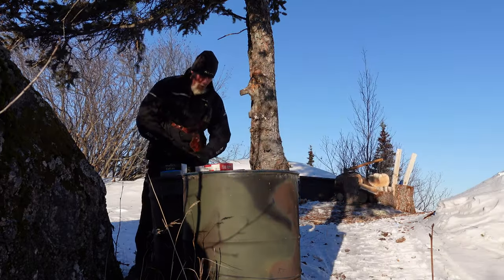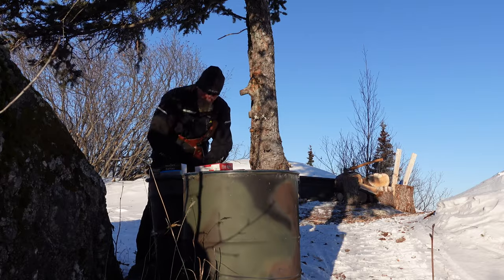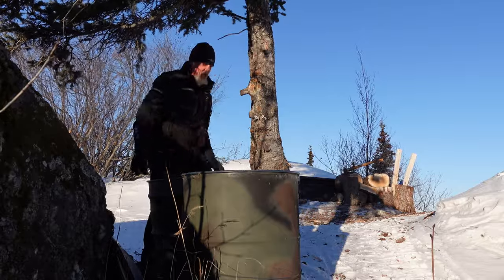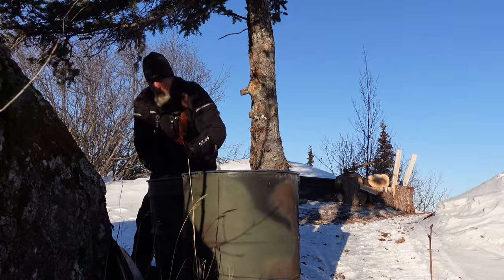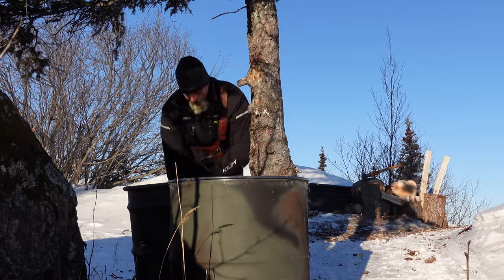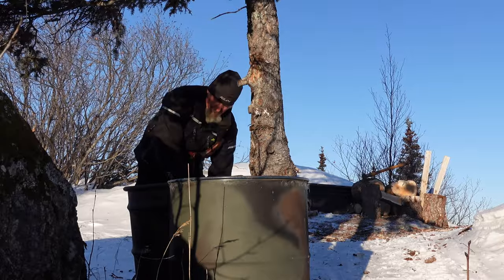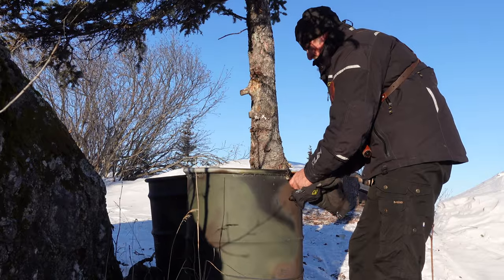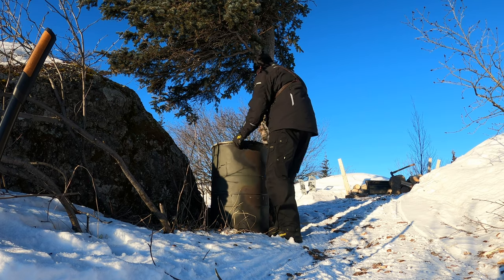Food Reserve Barrels | Off-Grid Alaska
In addition to the food kept inside the cabin I store large amounts of emergency food reserves in 55 gallon steel barrels outside. Meat would not be a problem out here but flour, rice, beans, lentils, split peas, sugar, etc etc would be. Another benefit to the barrels is I only have 480 square feet of living space, and any food odor entices bears to further investigate those smells. Best to keep surplus foods outside.